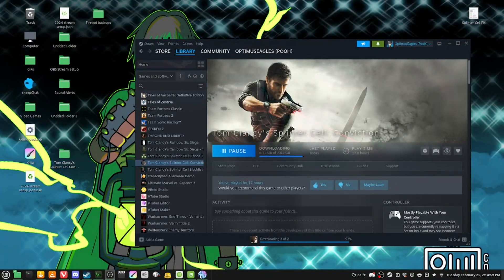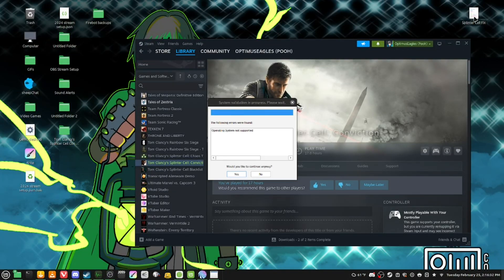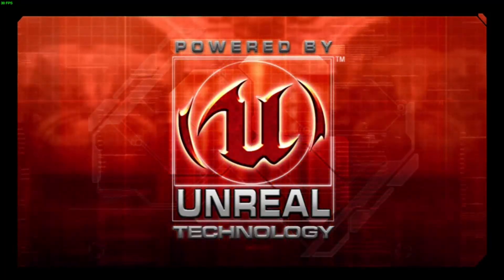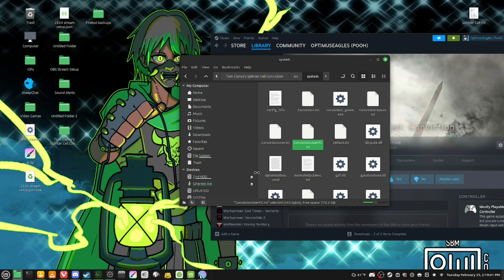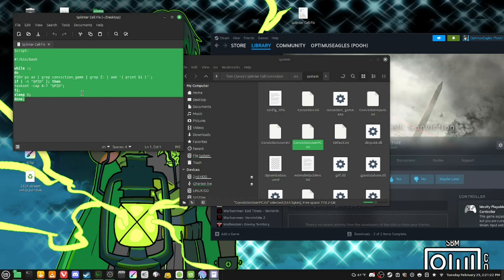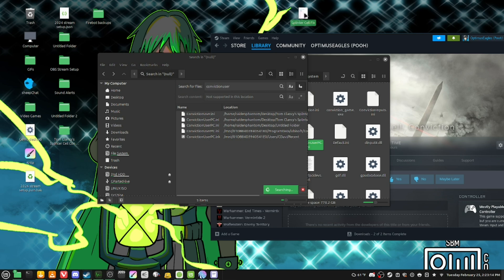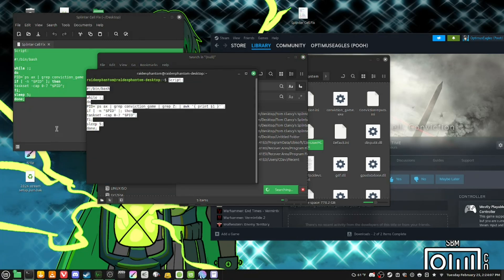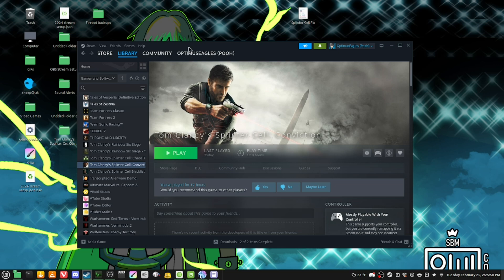Splinter Cell Conviction Fix for Linux/Steam Deck (OUTDATED)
this should work with any version of Linux.